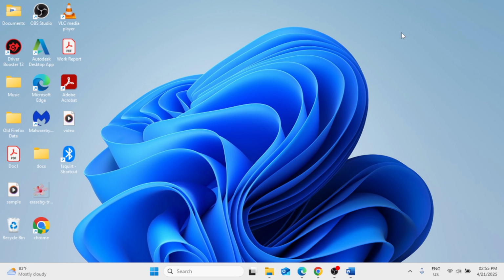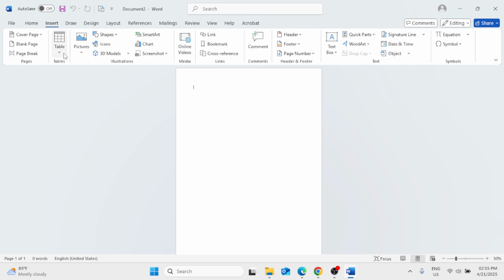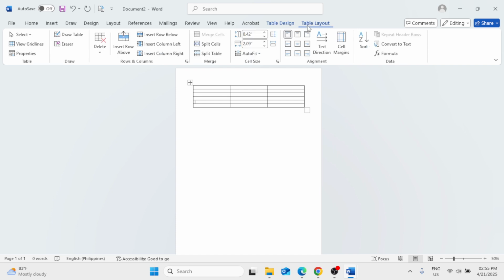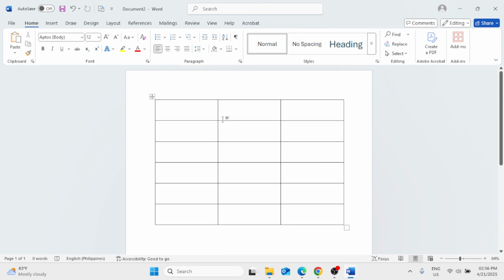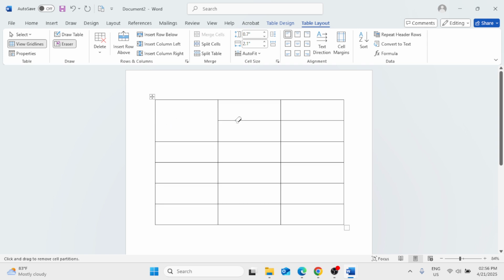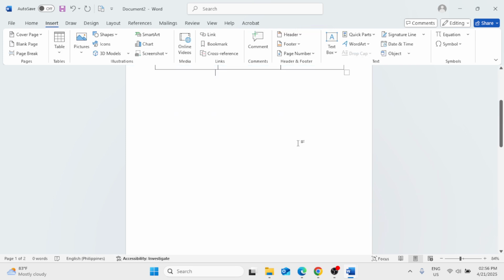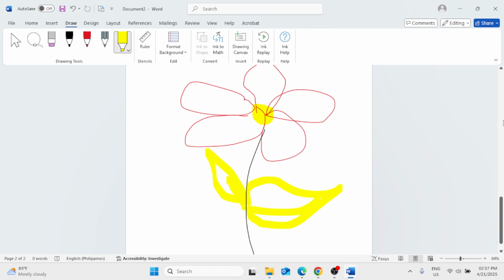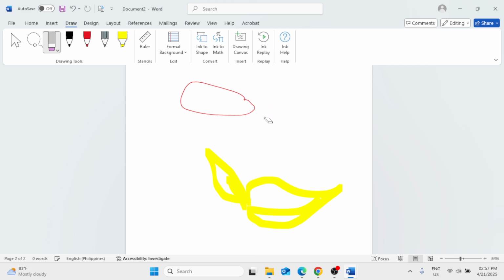How to Use Eraser In Microsoft Word EASILY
Need to remove lines or parts of a table in Word? The eraser tool makes it simple!
This easy guide shows how to find and use the Eraser in Microsoft Word step-by-step.
Perfect for editing tables and cleaning up your document layout.
Watch now and master the Eraser tool in just a few clicks!